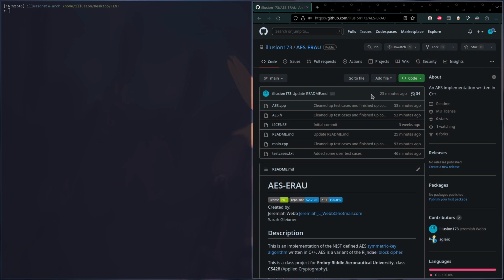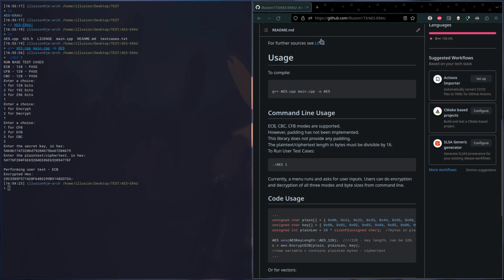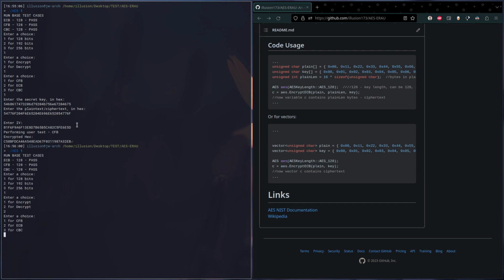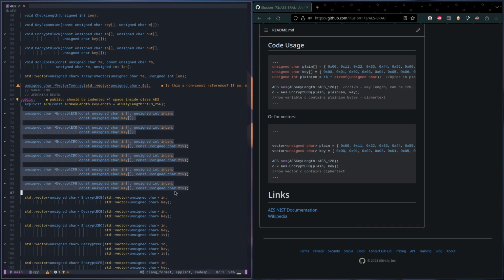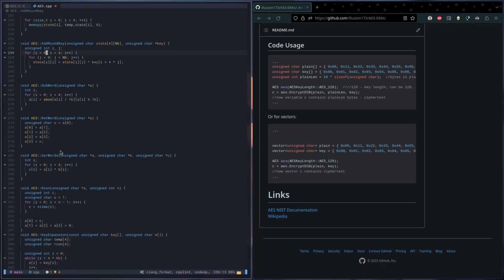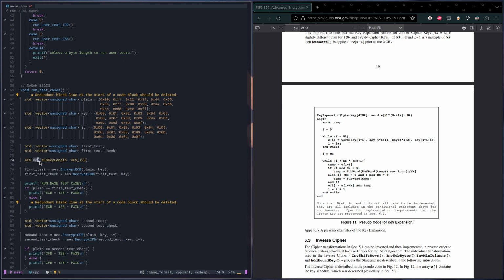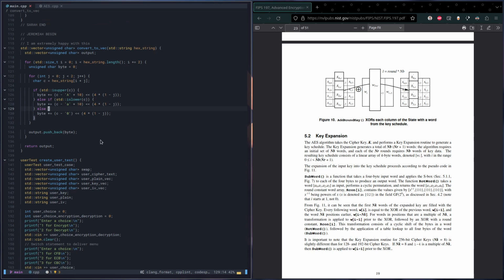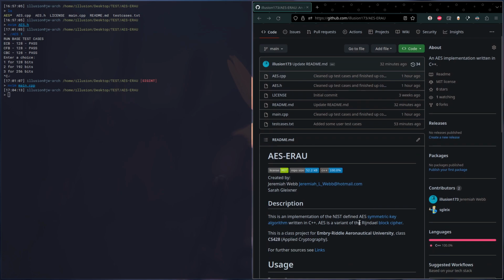AES Implementation Project CS428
AES implementation written in cpp for a project.
Check out the Github for more: illusion173/AES-ERAU